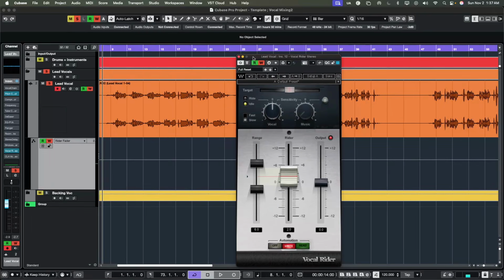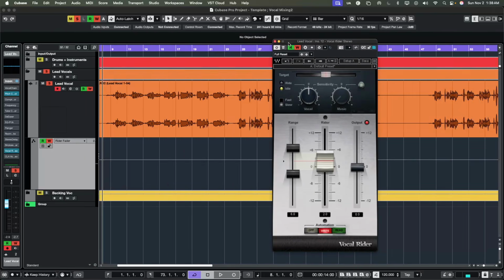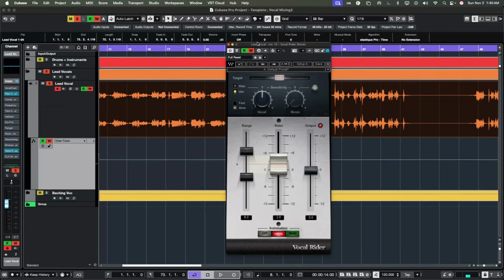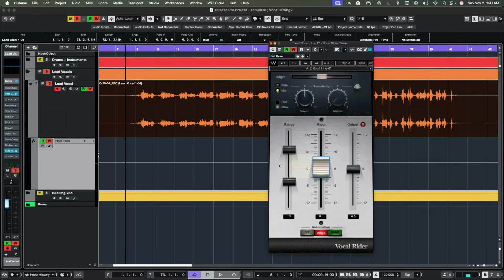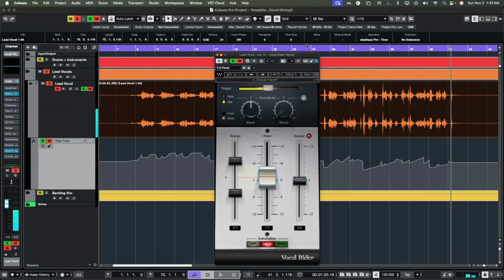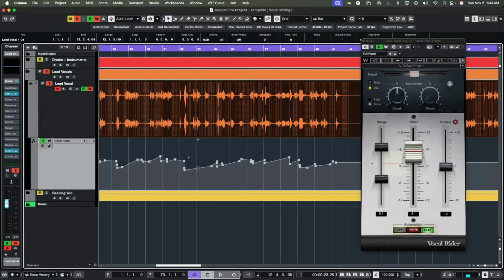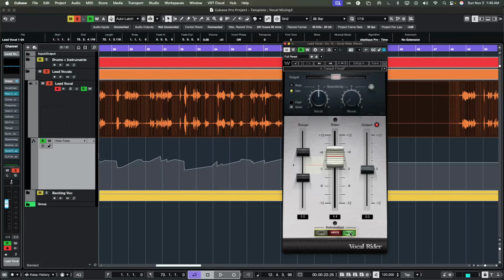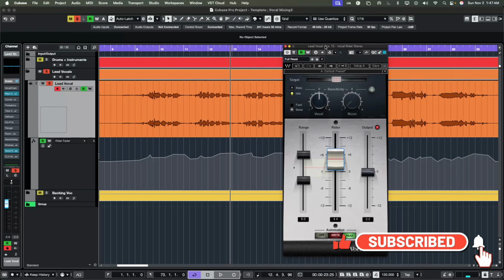How To Use Automation with waves Vocal Rider.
Welcome to your home for practical audio training!
I teach mixing, mastering, and sound design using simple tools—perfect for home studio users, independent artists, and church media teams.

🎧 Learn how to create radio-ready mixes using stock plugins.
📀 Master your sound without expensive gear.